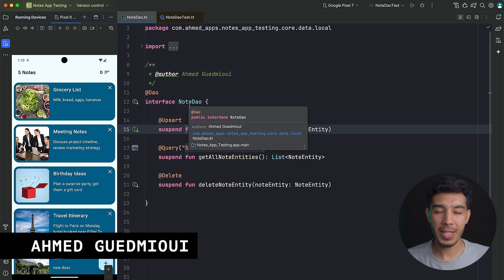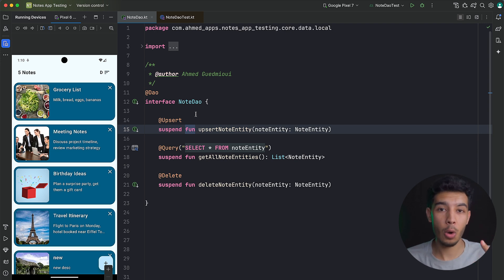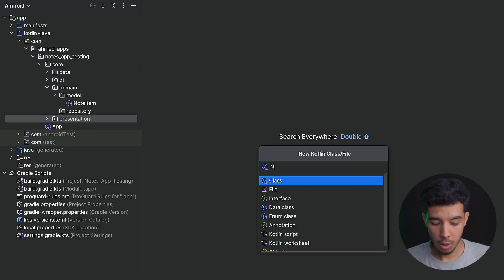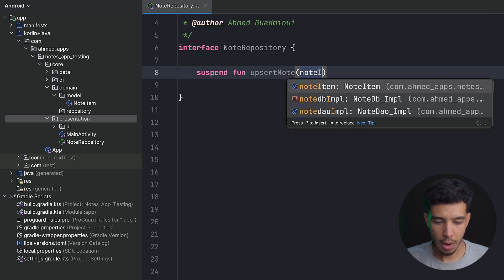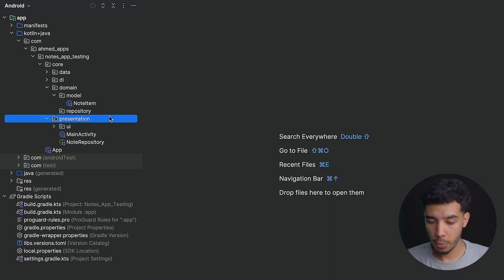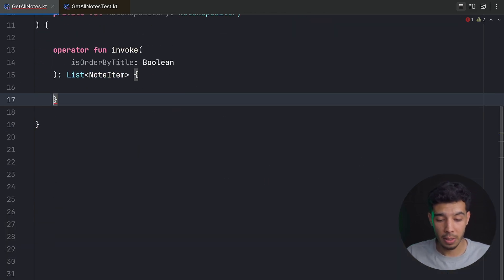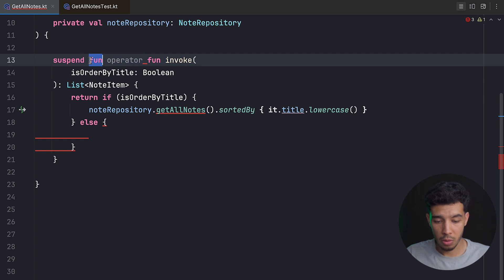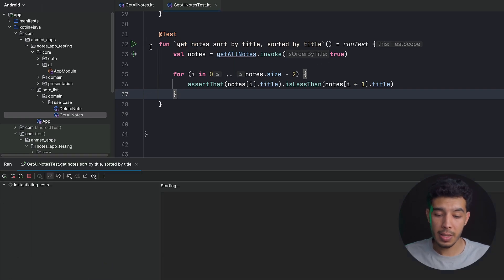Build An MVI Notes App (2. Creating NoteList use cases & test them) - Testing in Android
The second video of building a clean architecture notes app for the Android Testing playlist.
In this video we will create the LoadNotes and DeleteNote use case and write test cases for them